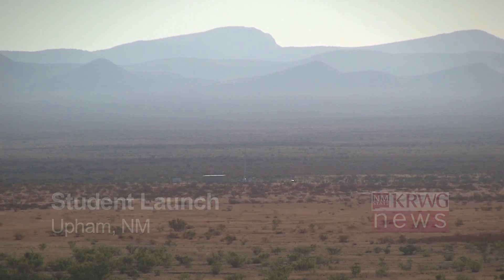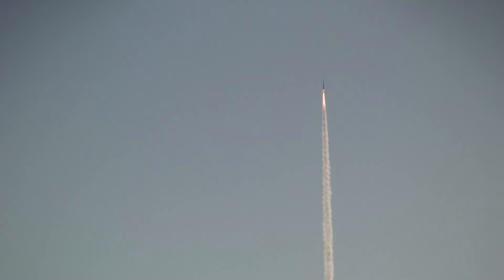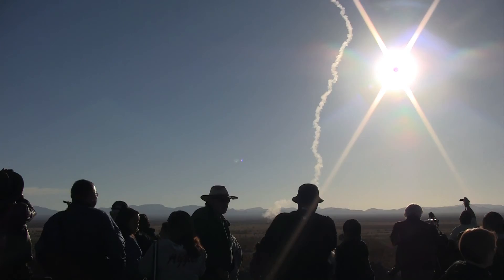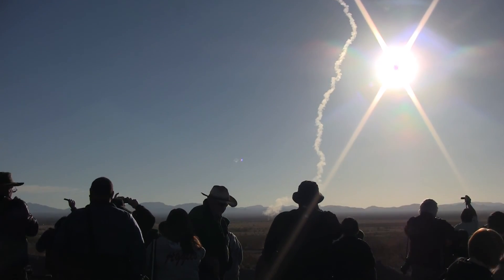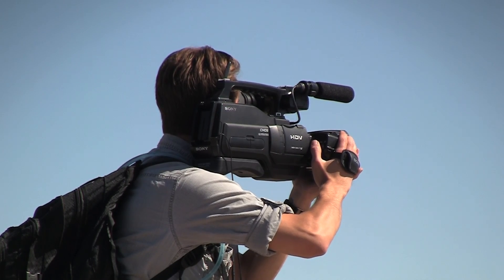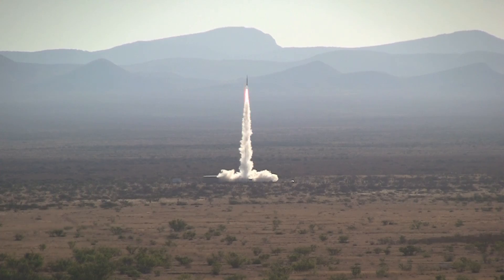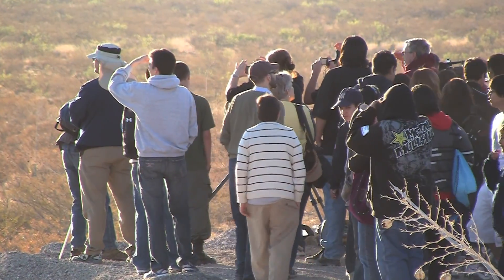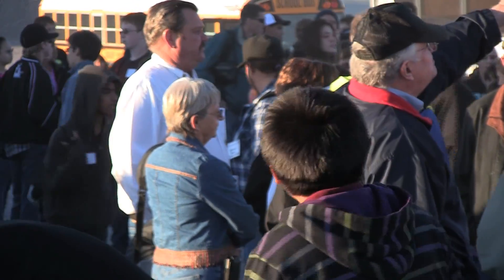Student Launch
05.24.11 (UPHAM, NM) -- Students in New Mexico, Texas and Arizona recently participated in an out of this world experience, bringing months of work and preparation to a close.

In a matter of minutes the UP Aerospace Spaceloft XL Rocket launched 72 miles in the air.

"It was really cool actually, just the way it went up and stuff, its pretty awesome," said Josue Acosta, student at Chaparral High School.

"That was really, really fun, I really enjoyed something like that its like a one time life experience," said Desiree Perez, student at Chaparral High School.

Several student experiments went into space as part of New Mexico's education launch to promote science, technology, mathematics, and engineering programs.  Johnny torres is a 9th grader at chaparral high school.

"We just started learning about rockets and doing rocket projects and I started getting really interested, really familiar with it and it was really great.  That's what got me interested and that's why I came here," said Johnny Torres, 9th grader at Chaparral High School.

Travis Duponte and Ariana Dimas are from Aztec High School.  Their experiment focuses on electricity and if there's enough to generate during launch and flight to heat a New Mexico home grown green chili.

"We heard about this thing called piezoelectricity and we thought it has to do with crystals so, we thought it would be really cool to some how tie that into an experiment to the rocket launch and then we're from New Mexico so green Chile is a major part of the state so, we thought that would be cool to get some how use the electricity to get a stove, a little oven, and roast a piece of chilly," said Dimas.

Students look to see if piezoelectricity is a visible alternative power source that can be stored and then used in space instead of solar arrays or batteries.

"I learned more about electricity and how to use circuit boards, rockets, we took apart cameras, toasters, microwaves, we took apart all bunch of stuff," said Duponte.

The student launch helps promote and inspire lifelong learning.  It's part of NASA's National Space Grant College and Fellowship Program.

"They have to have the path way to space, it's now open to them because of Spaceport America and this education program," said Pat Hines, director of New Mexico Space Grant Consortium.

Data captured on the twenty-foot long rocket is being collected to determine which experiments worked and what projects need a tweak.

Reported by Carlos Correa